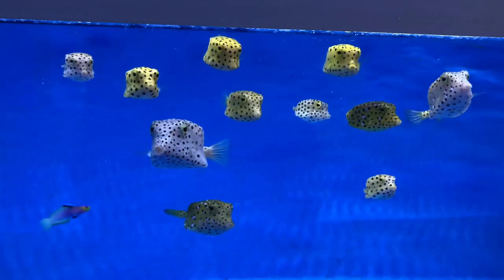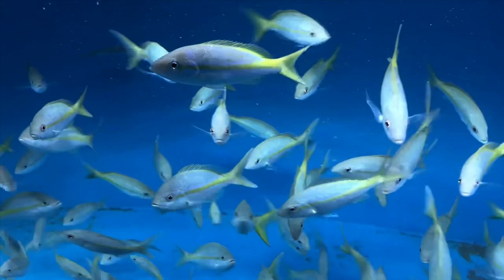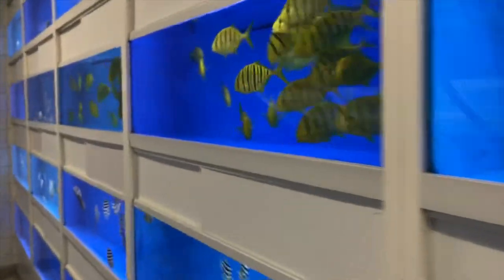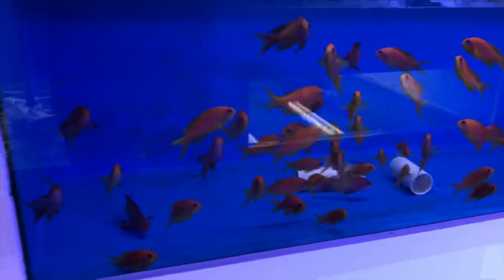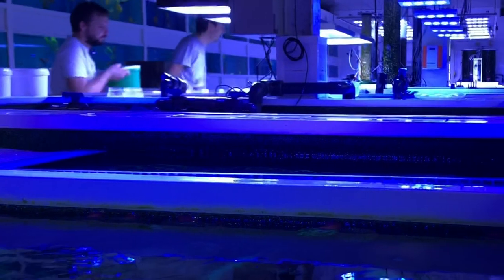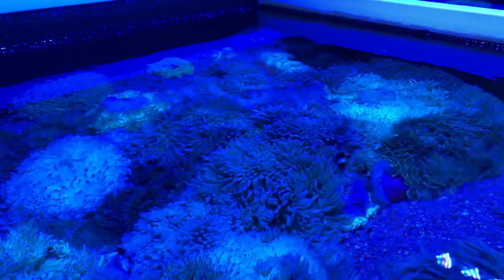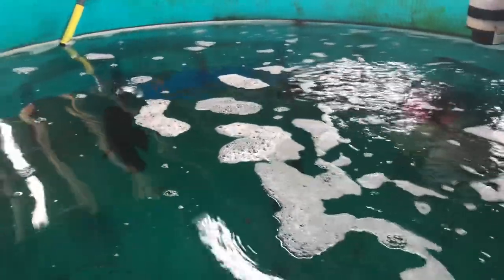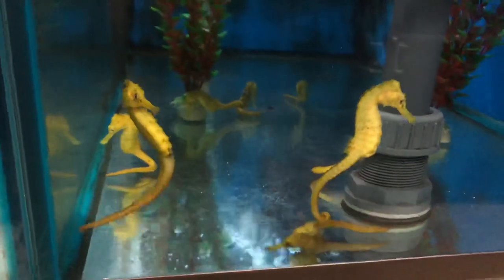CLEANEST Saltwater Aquarium Wholesale Fish Market Tour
Fish Store Tour at the Cleanest Fish Store I've ever seen. Visited a Marine Wholesale Fish Store and got a Fish Breeding Project Tour! No one’s ever been in there to film. They had a Shark Aquarium, Stingray Aquarium, The Most Expensive Fish in The World, and a wide variety of Oddball Aquarium Fish! All were Marine Aquarium Fish and Live Coral. CLEANEST Saltwater Aquarium Wholesale Fish Market Tour

Your Local Fish Store buys their Aquarium Fish and Live Coral Frags from a place like this, this Marine Wholesale Facility is the supplier of my Local Fish Store. This is a different perspective of the Aquarium Hobby, this is where your Pet Fish are being quarantined, bred, and taken care of.

Focusing on coral reef tanks my YouTube channel provides knowledge to further your own knowledge and confidence, taking you from just keeping fish to bringing the ocean to your home.

0:00 -  Introduction to the Aquarium Wholesale Fish Market
0:24 - Saltwater Aquarium Fish Tanks
5:06 - Shark Tank / Stingray Tank
5:57 - Saltwater Aquarium Corals
7:36 - Captive Bred Saltwater Fish Breeding Facility
10:11 - Outro